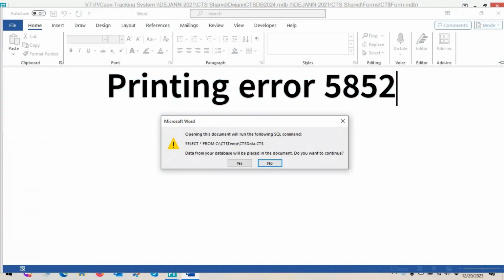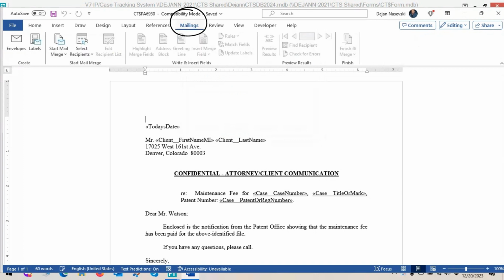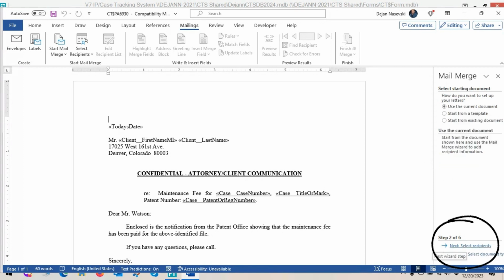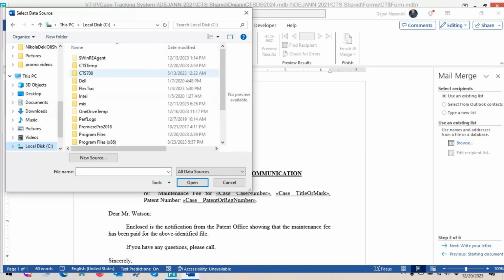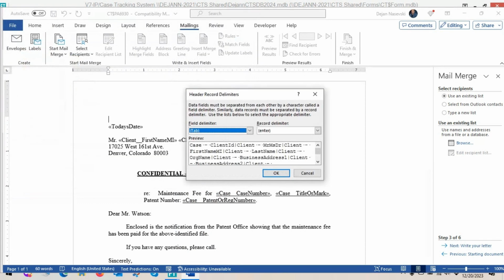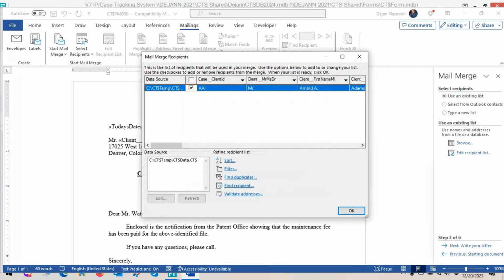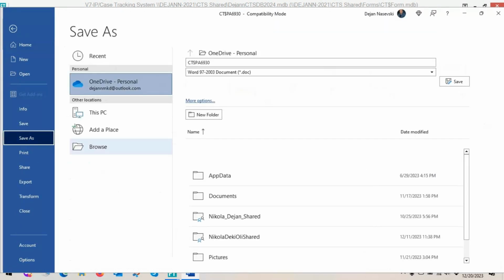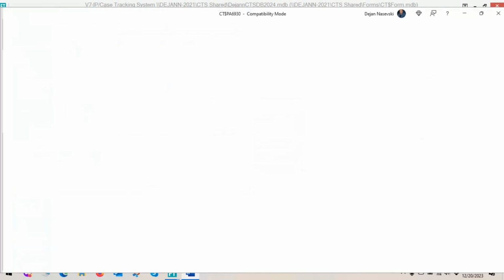FlexTrac CTS Printing error 5852 in Microsoft Word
How to fix the printing error 5852 when you print a form, letter or a report from FlexTrac CTS.